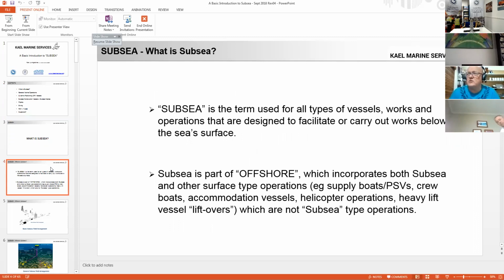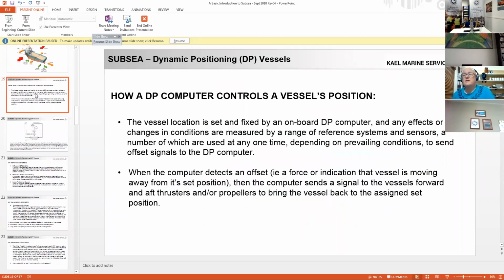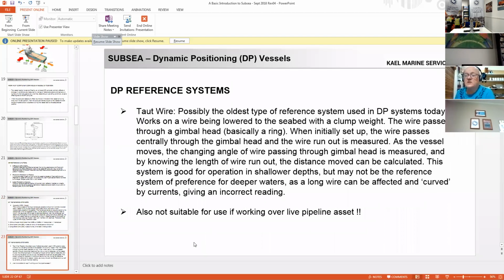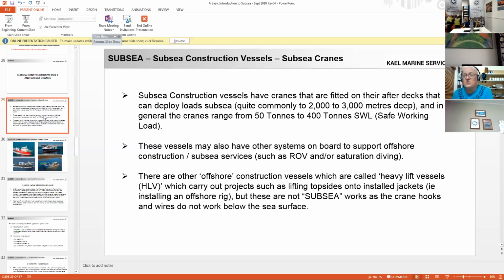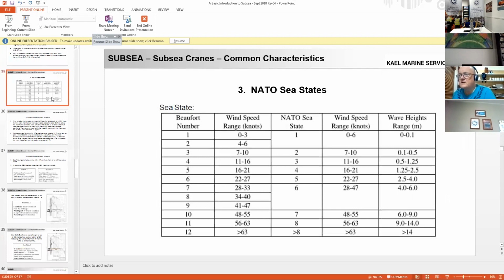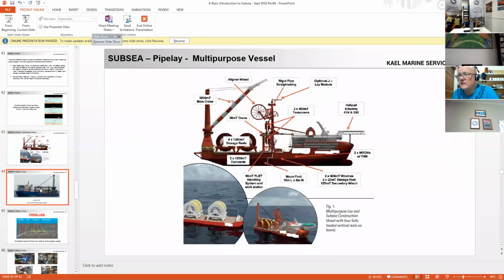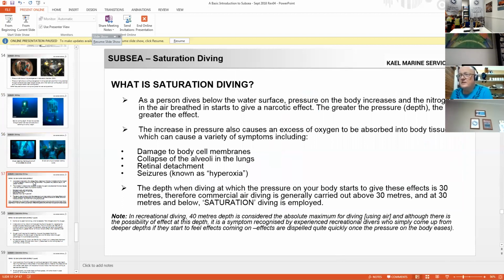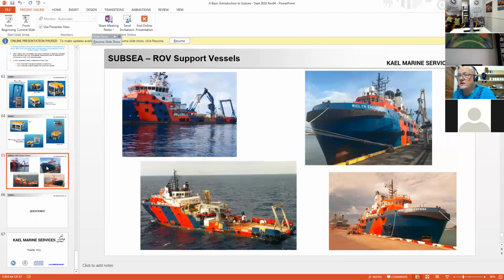Ken Livingstone presents: A basic introduction to subsea